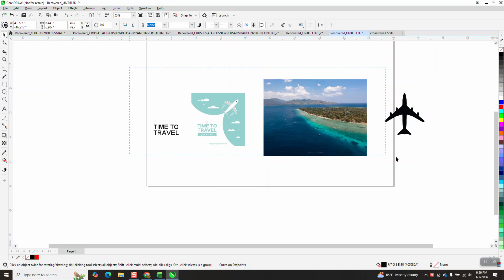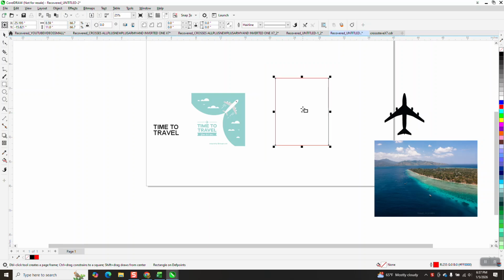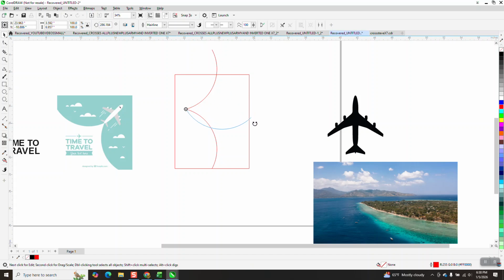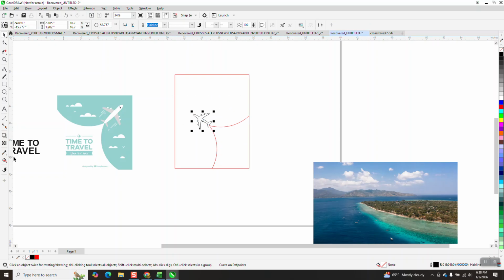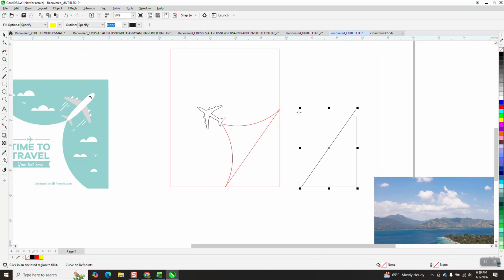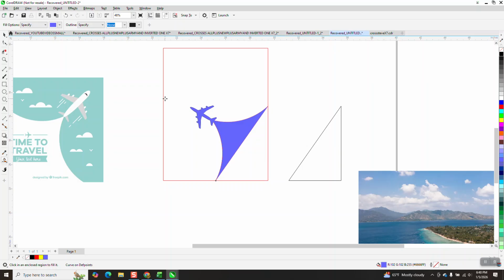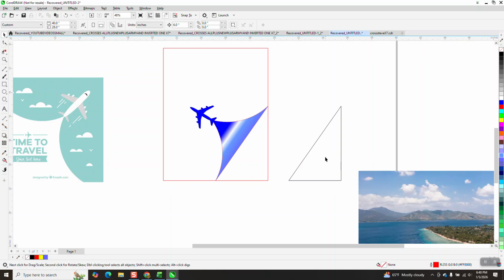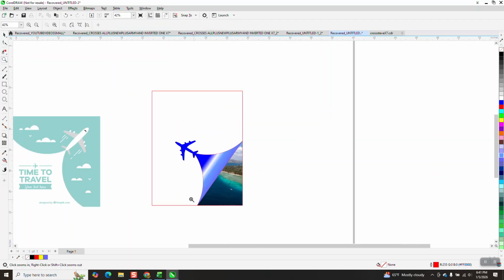Corel Draw Tips & Tricks TRAVEL Brochure